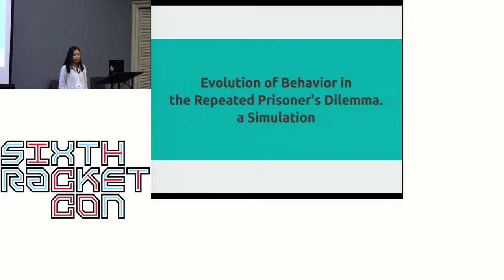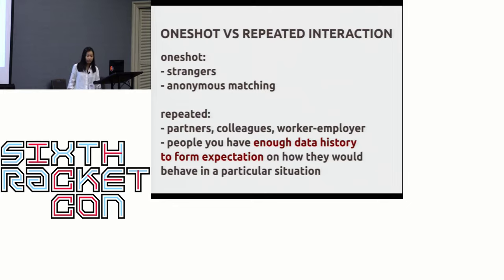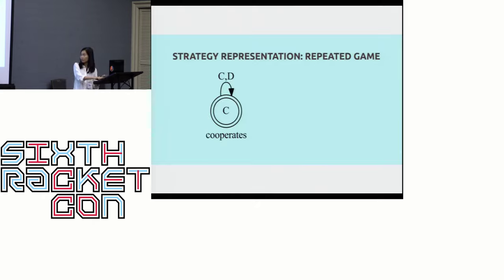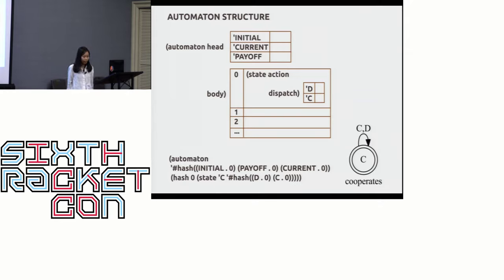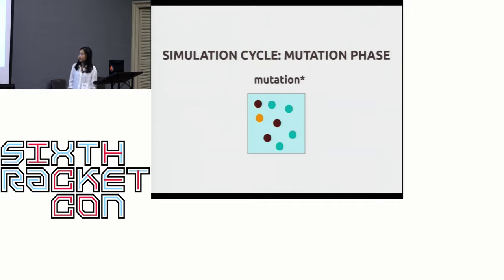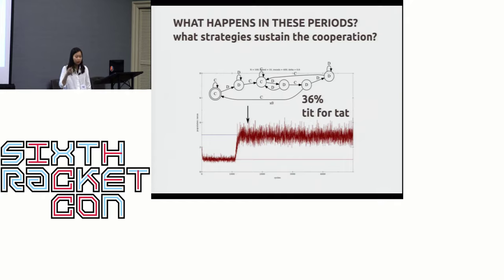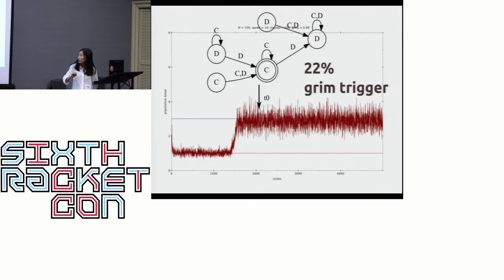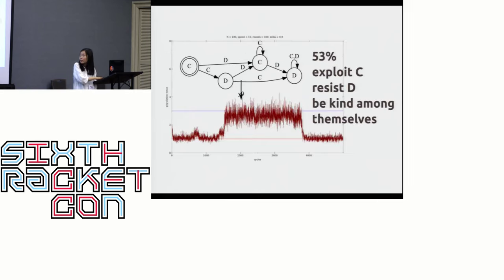(sixth RacketCon): Linh Chi Nguyen -- Population game simulation in Racket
As part of our research in social science, we simulate a population of agents playing an abstract game and let them evolve to see what kind of strategies survive and emerge in the long run. As an example, we describe the simulation of the repeated Prisoner’s Dilemma game. It has been quite a journey in Racket. We love the vibe and would like to share the insights we have accumulated about Racket programming. We also show how the technical result could be interpreted or translated into cultural meaning. After all, the bridge between economics (especially game theory) and programming is getting crowded with practitioners and intellectual musings from both fields. We look forward to a fun and interesting discussion at RacketCon.